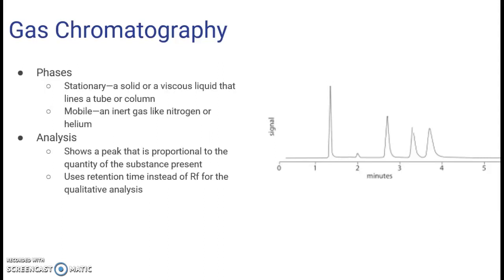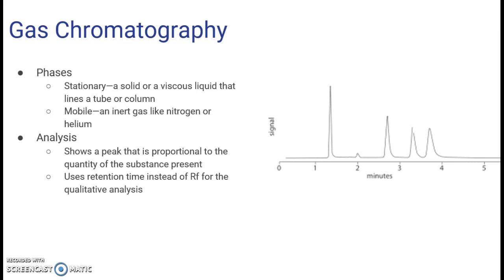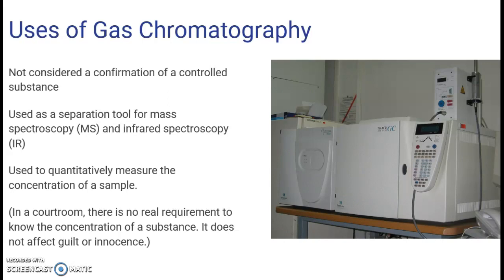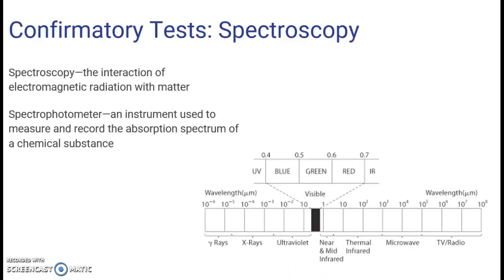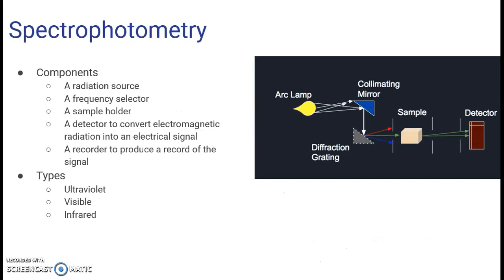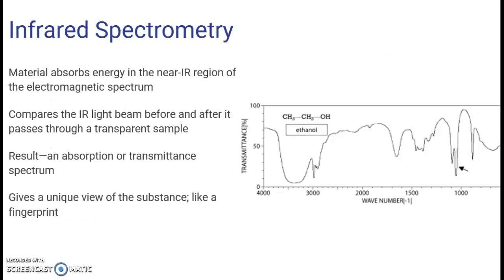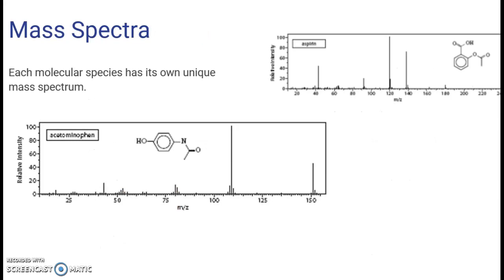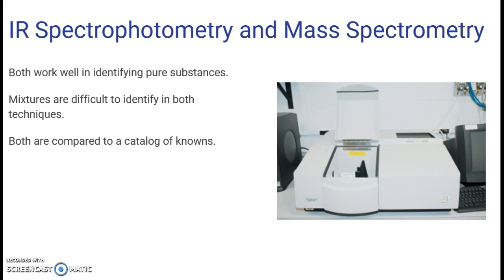Drug Notes Part 2